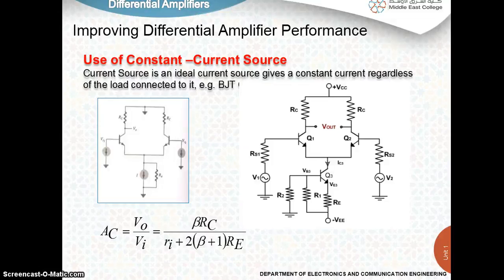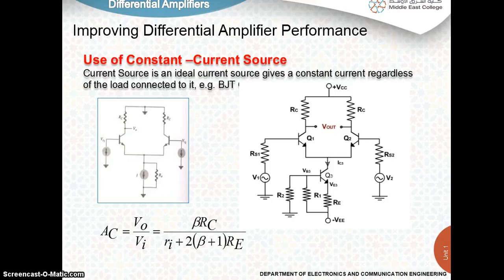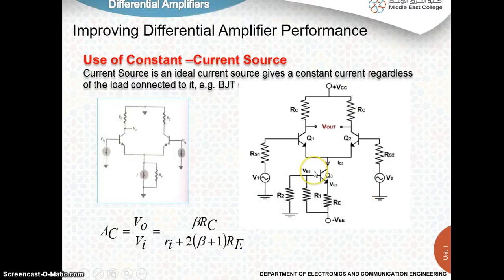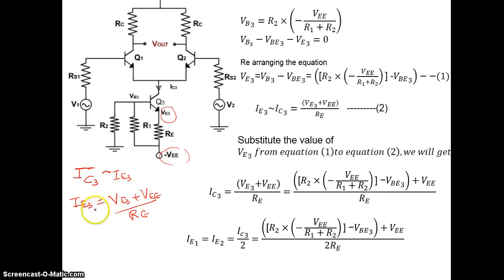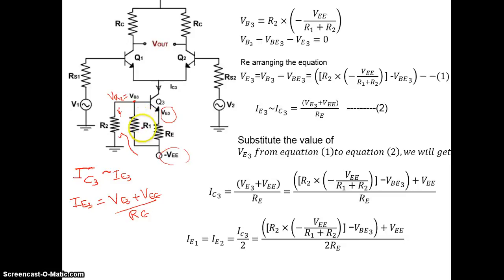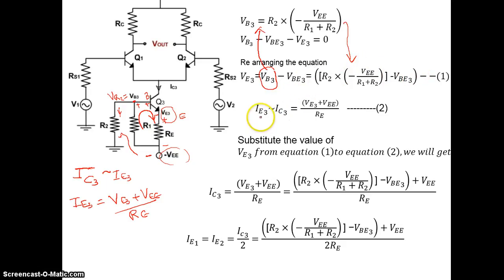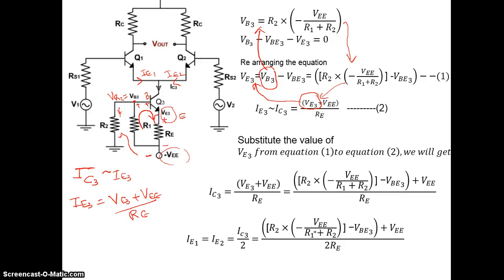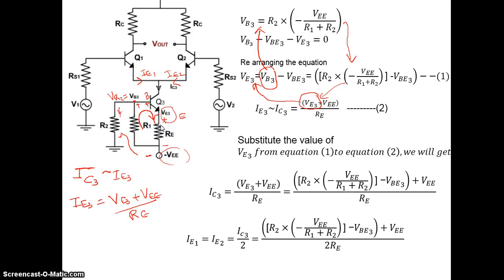Video4 Const Current source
Differential Amplifier using Constant Current Source